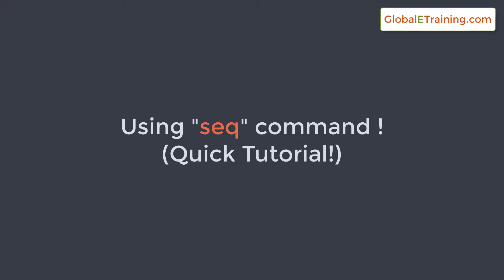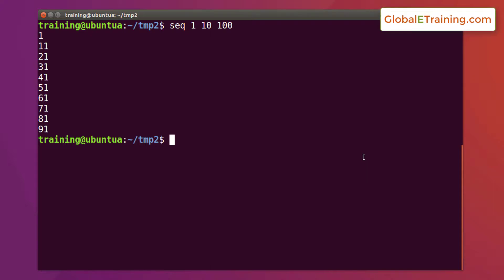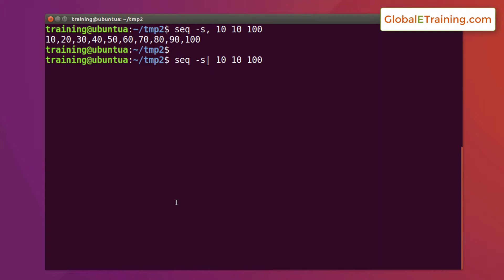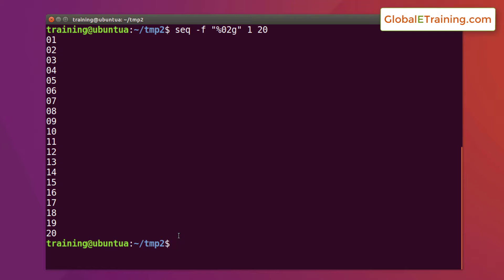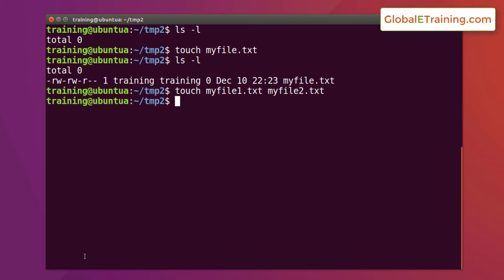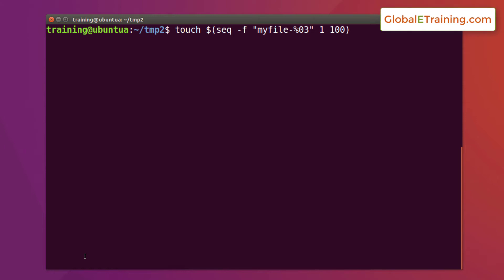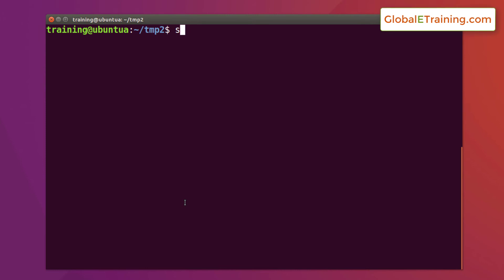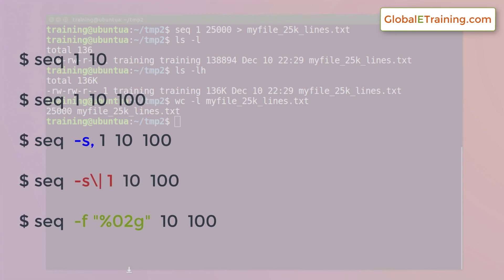"seq" command tutorial - Create 100s & 1000s of empty files